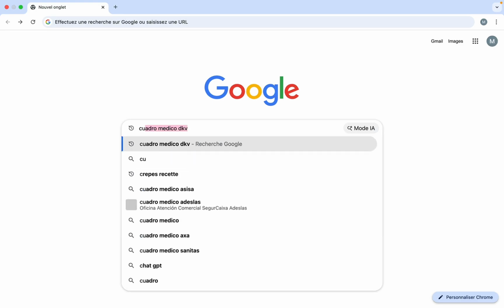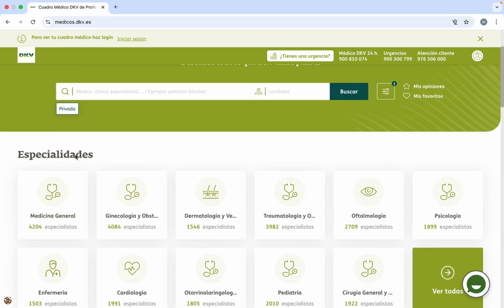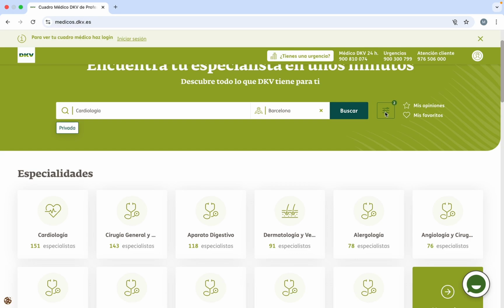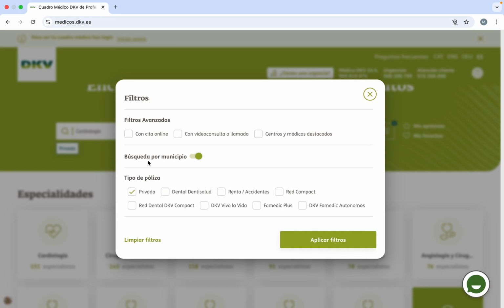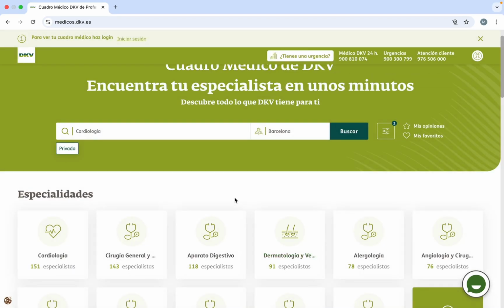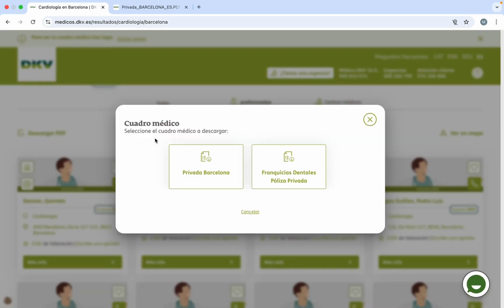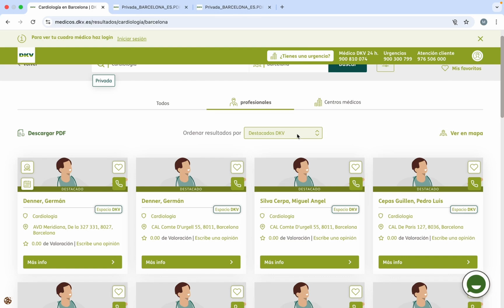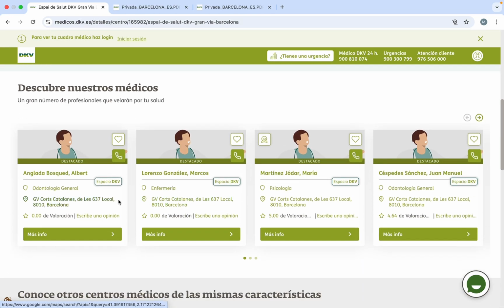How to Use DKV ? Complete Beginner’s Guide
Do you want to learn how to use DKV easily? 💡

In this tutorial, we’ll guide you step by step through:
The main features

Whether you’re a beginner or just curious, this video will help you master DKV quickly.